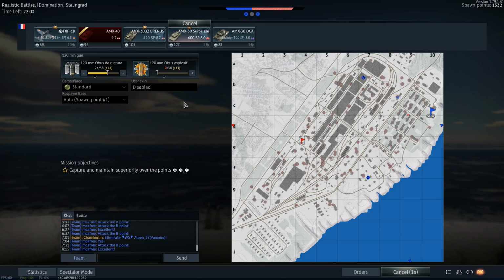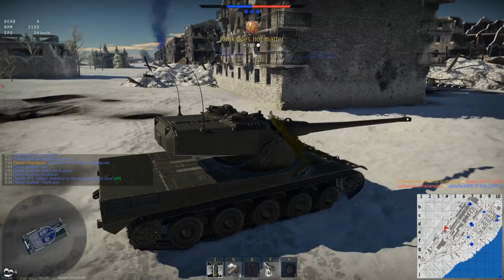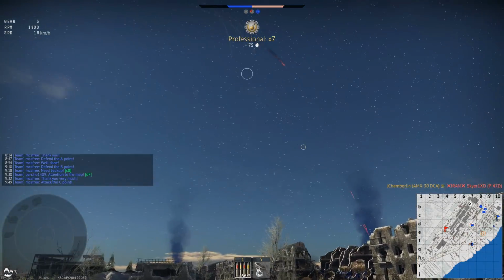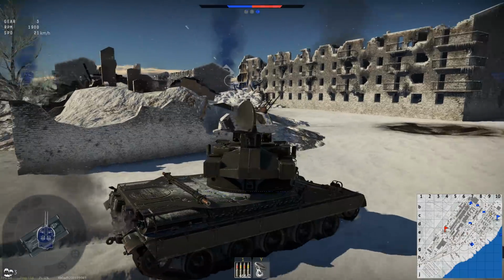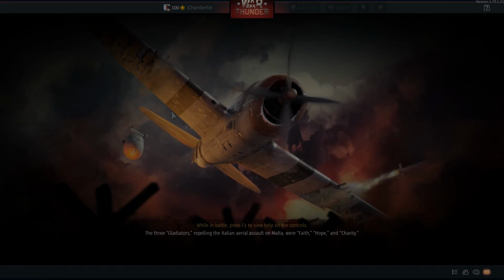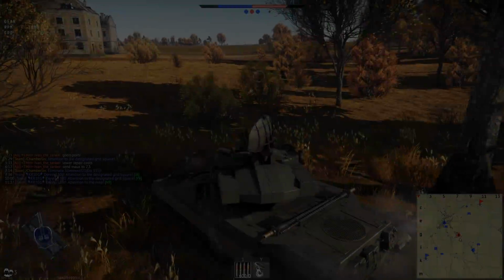Don't Forget Your SPAA (featuring AMX-30 DCA) - War Thunder RB Gameplay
Never go into battle without an SPAA in your lineup.  They cost very few spawn points and can generate map pressure with capturing zones, disable enemy tanks, eliminate enemy aircraft, and be a thorn in the side of many heavier-armored vehicles.

PC Specifications:
Monitor: LG Electronics 42.5" Screen LED-lit Monitor (43UD79-B)
CPU: Intel i7 5820k Haswell-E @ 3.3GHz
CPU Cooler: Noctua NH-D15
GPU: EVGA GeForce GTX 1080 Ti
Mobo: ASRock X99 Extreme4
RAM: CORSAIR Vengeance LPX 16GB DDR4 @ 2133MHz
Case: Fractal Design Define XL R2 Black Silent EATX Full Tower
Mouse: Razer Limited Edition Naga MMO Laser Gaming Mouse
Keyboard: SteelSeries Apex Gaming Keyboard
PSU: Seasonic SSR-1000PD 1000W Prime Platinum
SSD: Mushkin Enhanced Reactor 2.5" 256GB
HDD: WD Black 3TB 7200 RPM
Microphone: Blue Yeti Blackout Edition USB
Mic Stand: On-Stage Stands MS7701B Euro Boom Microphone Stand